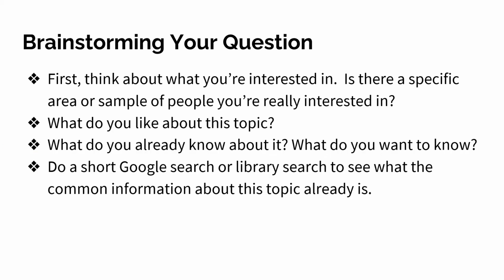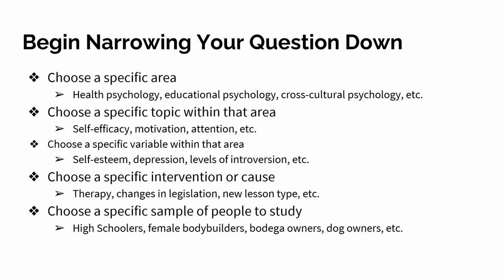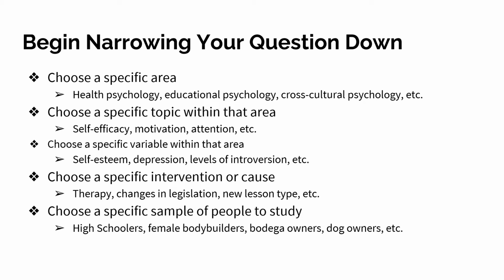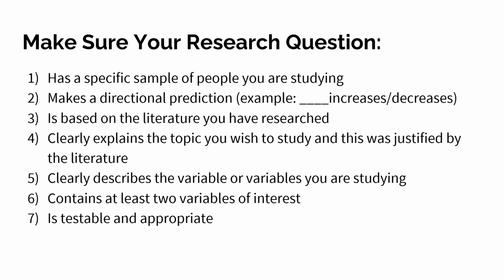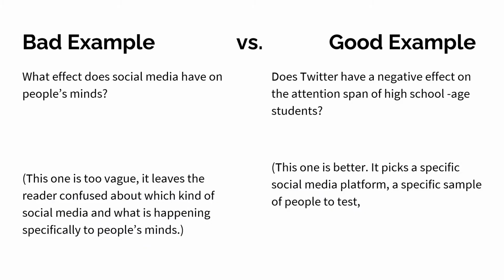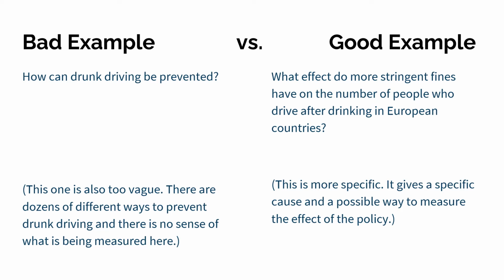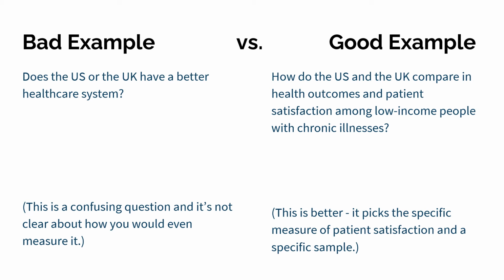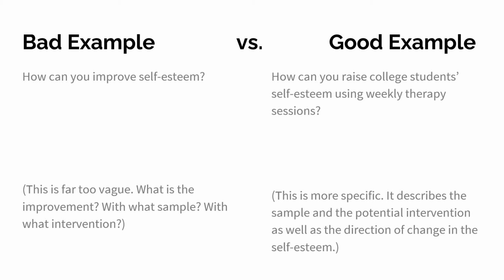Draft How to Create a Research Question